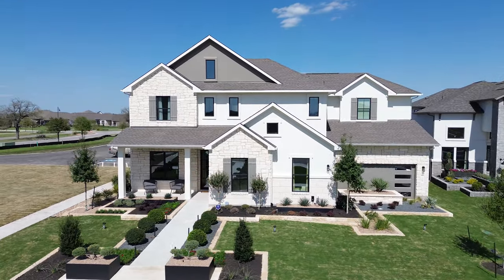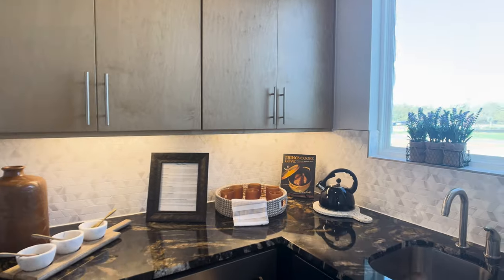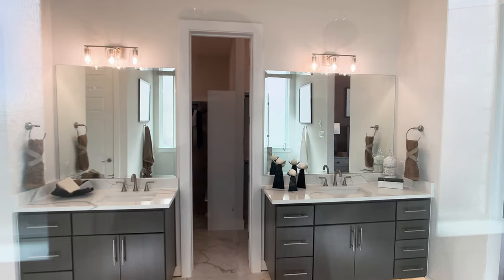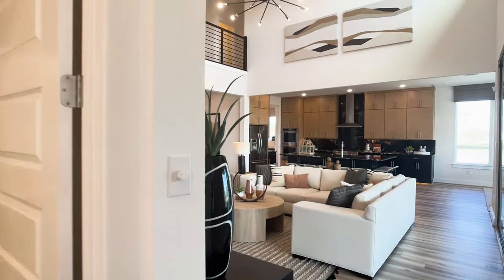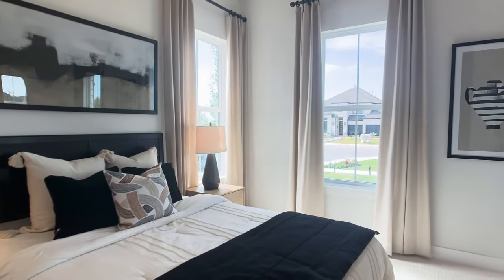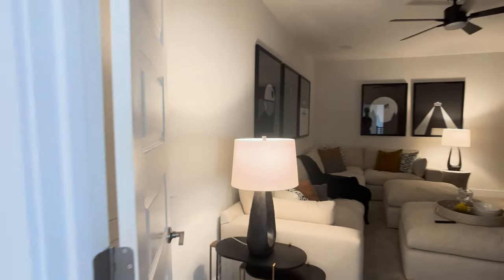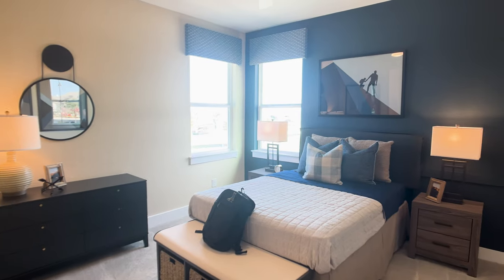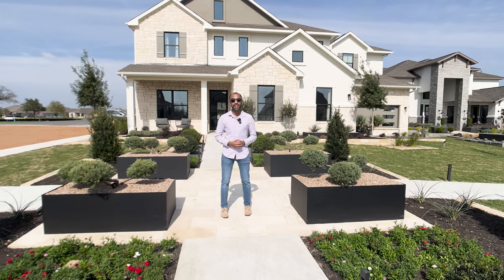3800+ sqft Jarrel plan with Scott Felder Homes in the Santa Rita Ranch community in Liberty Hill, TX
This is the Jarrel plan by Scott Felder Homes in the Santa Rita Ranch community in Liberty Hill, TX. As of 3/23/24, the base price of this home is $781,990. The total price of this home will vary based on lot premiums and upgrades which will be added to the base price.

0:00 B-roll
0:27 Intro
0:37 Main entrance to main living area
1:42 Kitchen
2:55 Butlers pantry
3:10 Pantry
3:40 Main livng room area
4:32 Primary bedroom
4:56 Primary bathroom
6:38 Primary walk-in closet
7:24 Powder bathroom
7:49 backyard patio
9:14 Utility room
9:44 Coat closet
10:25 Study
10:59 2nd bedroom/Generational Suite
11:44 Full bathroom
12:10 2nd bedroom closet
13:42 Game room
14:04 Media room
14:36 Powder bathroom
15:42 3rd bedroom
15:47 3rd bedroom Closet
16:58 4th bedroom Closet
17:05 4th bedroom
17:42 Full bathroom
19:42 Outro

Break My Heart (Instrumental) by Dua Lipa, License ID: R1kLwoK3ybm

Videography by Marc Duncan